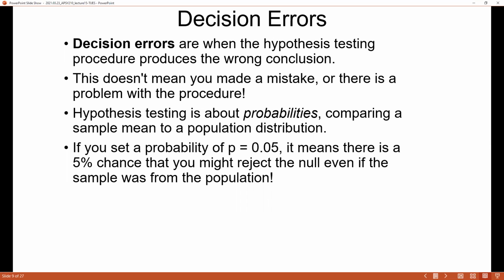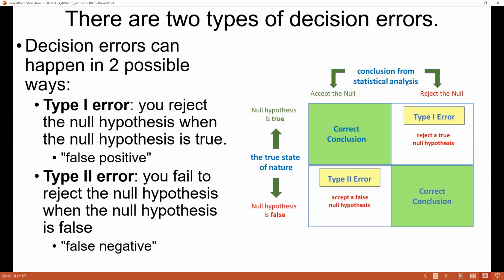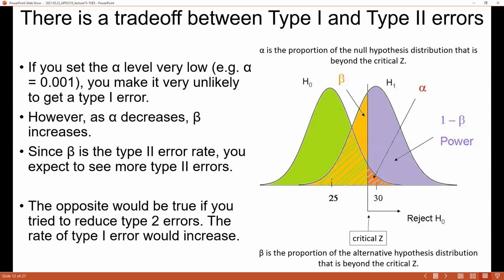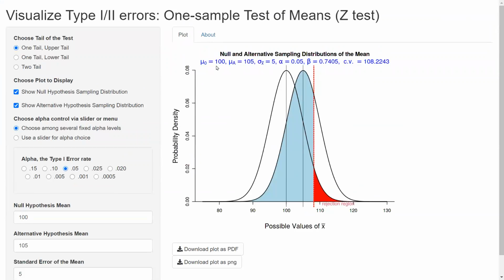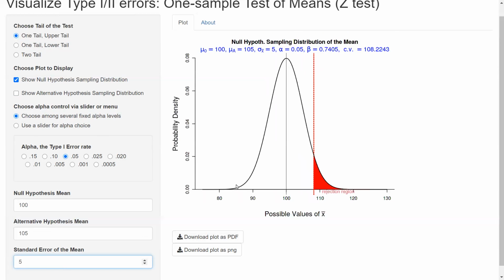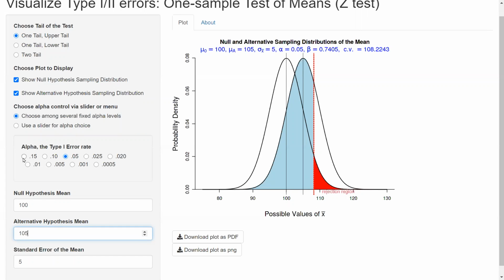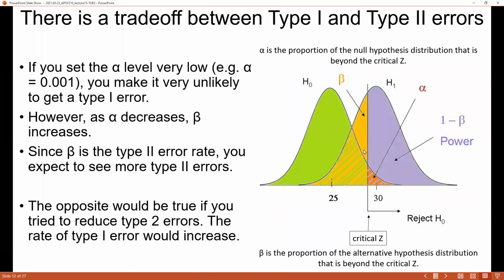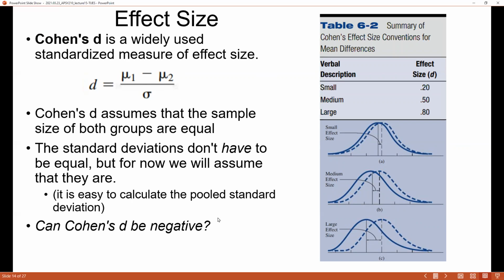Chapter 8, part 3 (effect sizes)